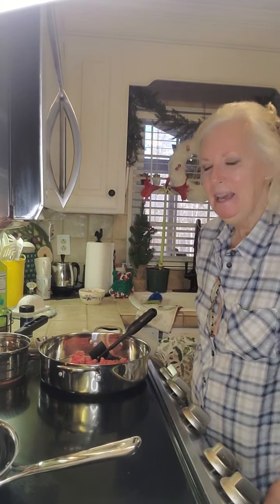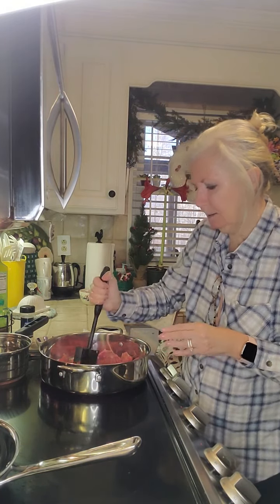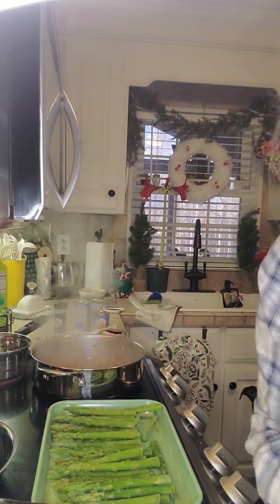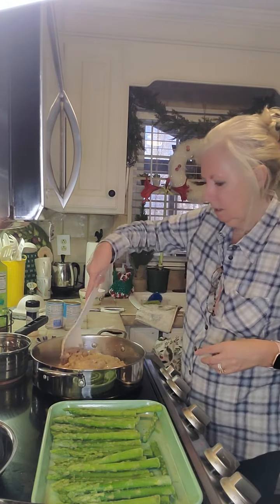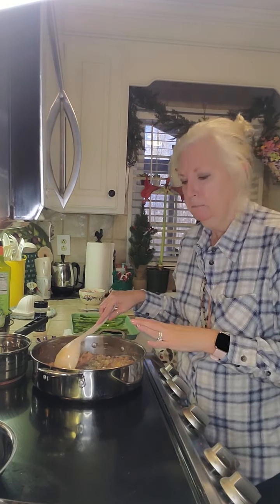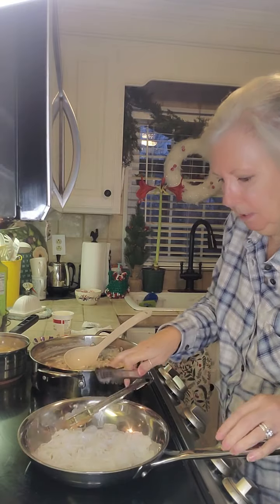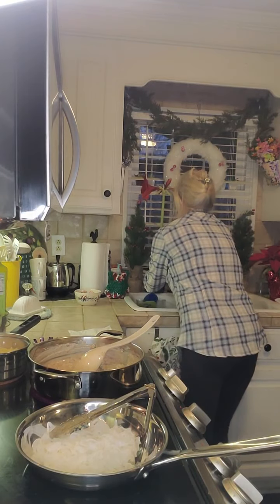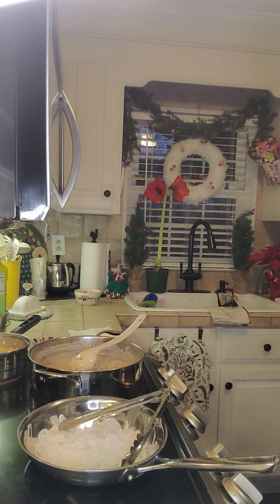How Make Beef Stroganoff | Life With Annie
I'm just a down to earth girl with a good heart.
I just want to share all things fun creative and h